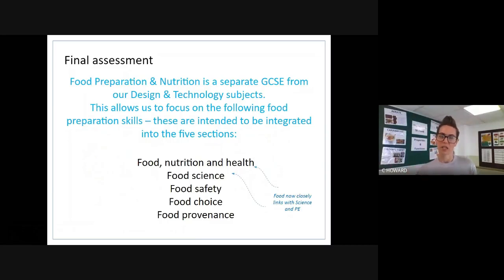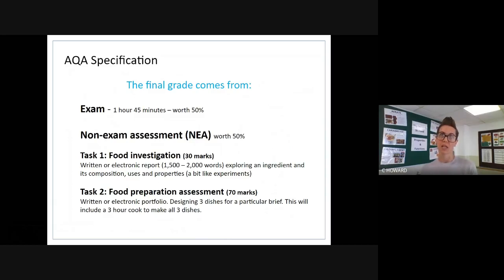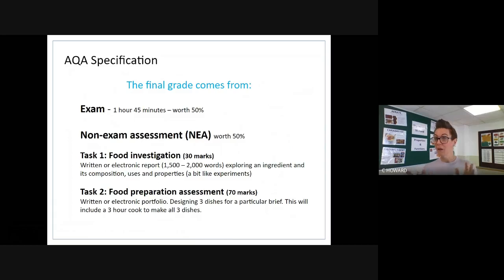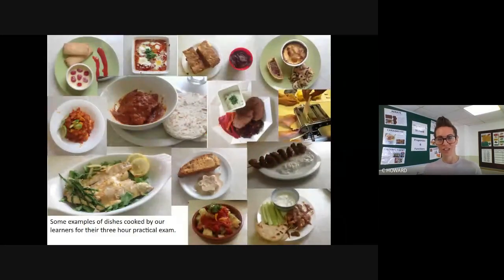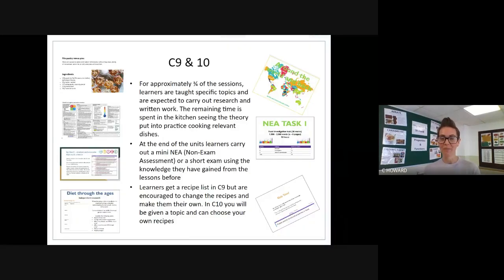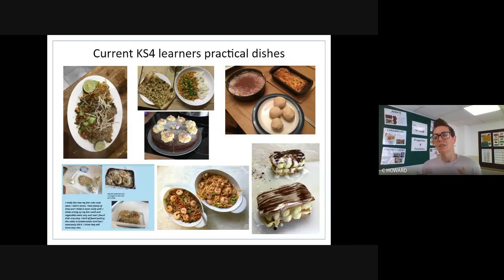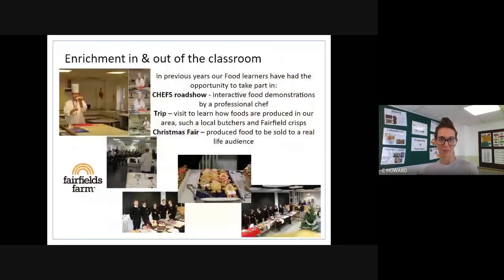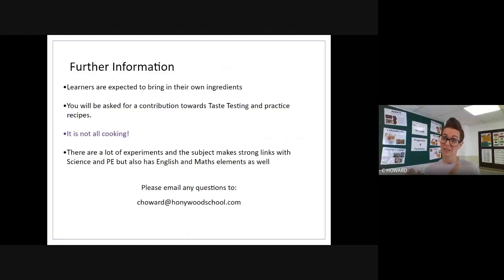C8 Guided Choices - Food Technology GCSE 2025